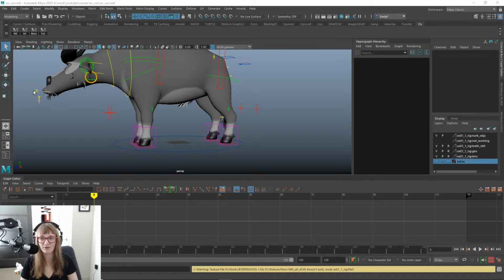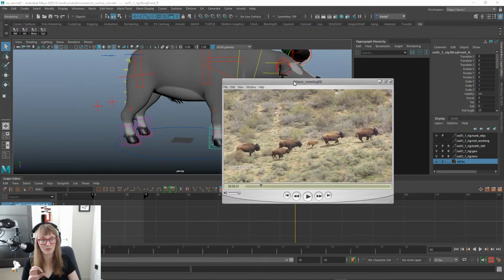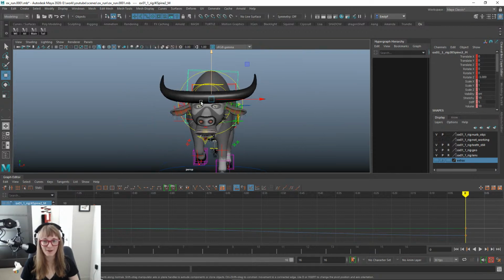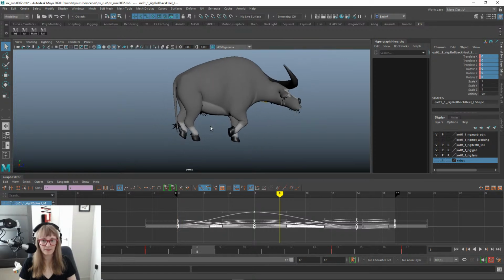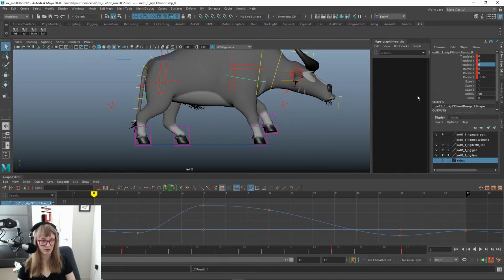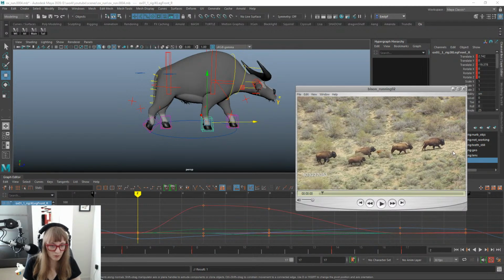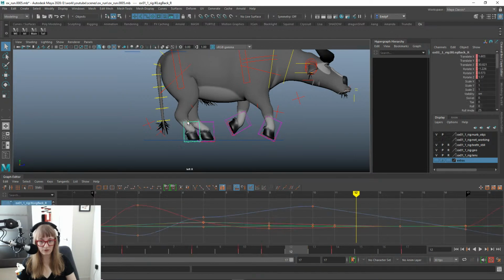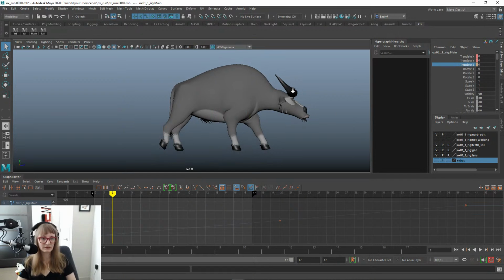Let's Animate a Quadruped Run! Maya Animation Livestream Tutorial | Quadruped Run Part 01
I often see a lot of people struggling with animating quadrupeds, so let's take a crack at it and address the most common issues!

Points of Interest:

04:09 - Talking about the video reference I chose
14:27 - The most common issues I see with quadruped animations
21:18 - Troubleshooting the IK legs in the rig D:
28:45 - Working on our first poses!
43:38 - Changing the starting pose
58:50 - Advice on using as few keys as possible in early stages
01:23:00 - How to plant your character's feet so they don't slide